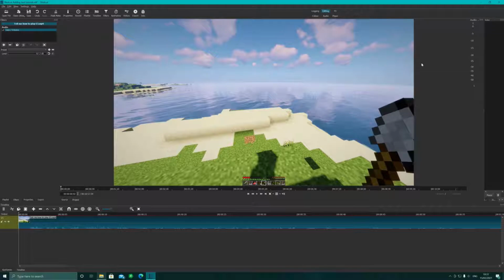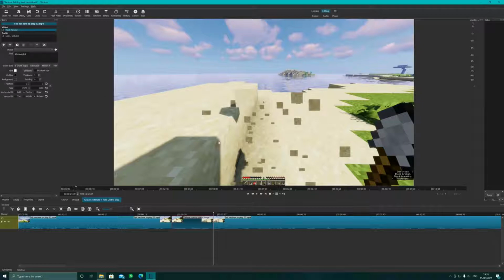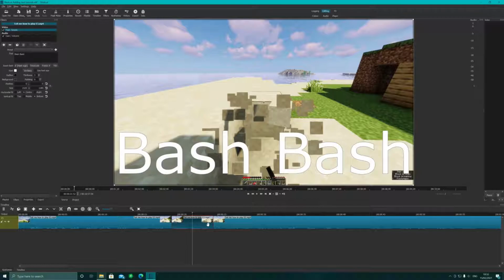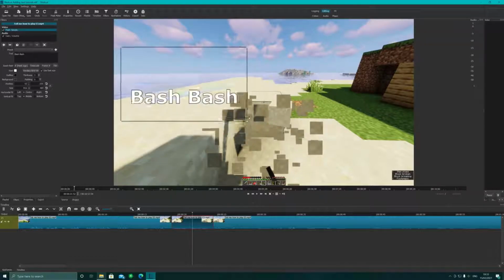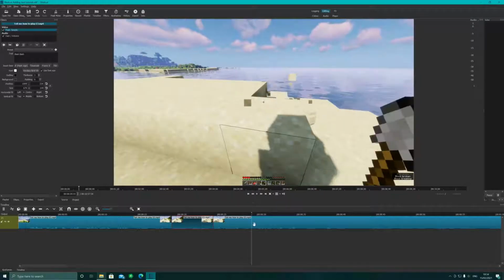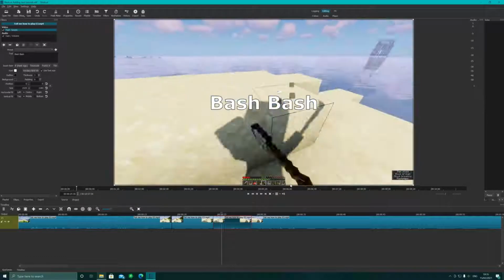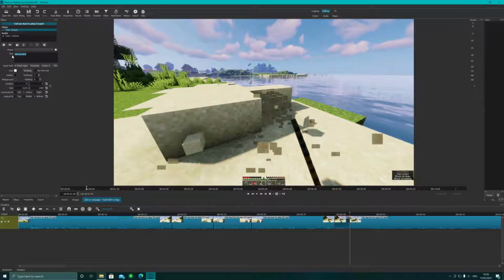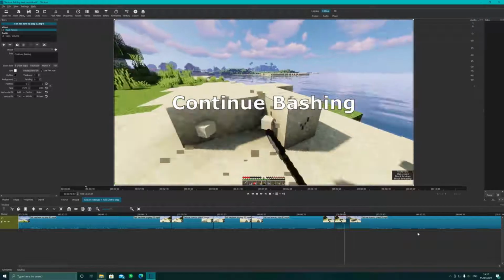Shotcut tutorial. Adding text to a video.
A quick tutorial for all you budding video editors who would like to know how to add a text overlay onto your videos.